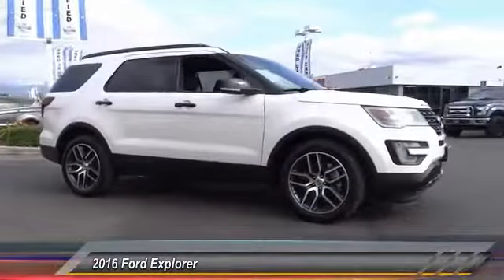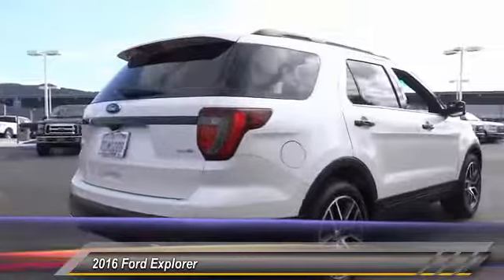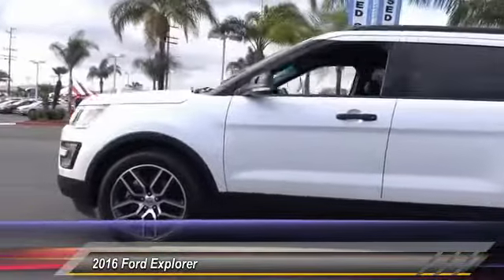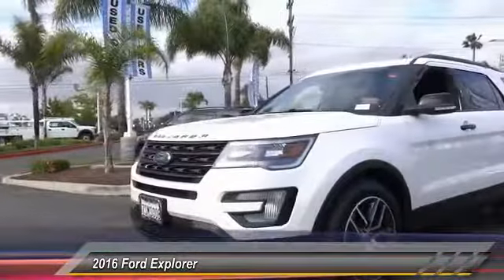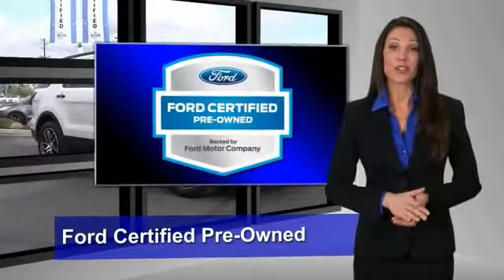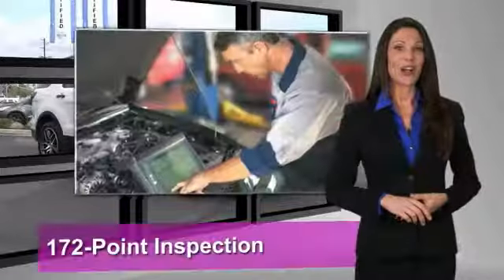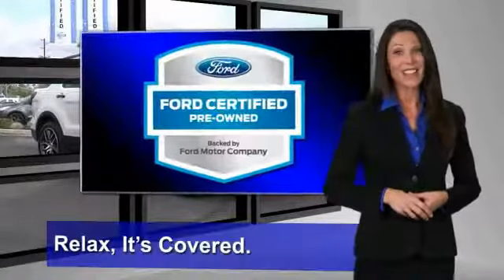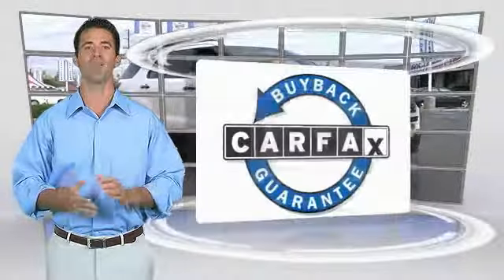2016 Ford Explorer HEMET BEAUMONT MENIFEE PERRIS LAKE ELSINORE MURRIETA 815550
2016 Ford Explorer 4WD 4DR SPORT

GOSCH FORD HEMET PROUDLY SERVING HEMET, BEAUMONT, MENIFEE, PERRIS, LAKE ELSINORE, MURRIETA, AND SURROUNDING SOUTHERN CALIFORNIA LOCATIONS. THIS WHITE PLATINUM METALLIC TRI-COAT 2016 Ford EXPLORER IS EQUIPPED WITH A 3.5L V6 Cylinder Engine, AUTOMATIC TRANSMISSION, AND RECEIVES AN ESTIMATED 16 City/22 Hwy MPG. GOSCH FORD HEMET 150 CARRIAGE CIRCLE HEMET CA 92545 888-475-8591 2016 Ford EXPLORER 4WD 4DR SPORT Thank you for visiting another one of Gosch Auto Group's online listings! Please continue for more information on this 2016 Ford Explorer Sport with 21,436 miles. How to protect your purchase? CARFAX BuyBack Guarantee got you covered. A rigorous inspection for safety and reliability makes this vehicle Certified Pre-Owned. Perfect for the on-the-go family, this Ford Explorer Sport is an SUV everyone will love. With exceptional mileage, options and power, you'll insist on driving it on all your outings. The Ford Explorer Sport's pristine good looks were combined with the Ford high standard of excellence in order to make this a unique find. This 4WD-equipped vehicle will handle majestically on any terrain and in any weather condition your may find yourself in. The benefits of driving an Four Wheel Drive vehicle, such as this FordExplorer Sport, include superior acceleration, improved steering, and increased traction and stability. Please contact the Gosch Auto Group for more information. Stock #: 815550 | VIN: 1FM5K8GT7GGC34552 | 2016 Ford Explorer 4WD 4dr Sport Gosch Ford Hemet